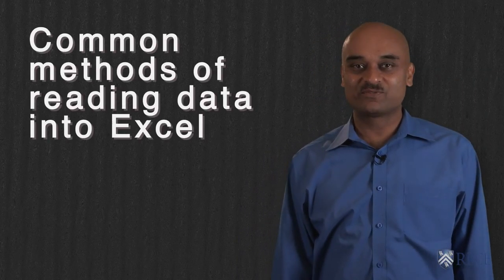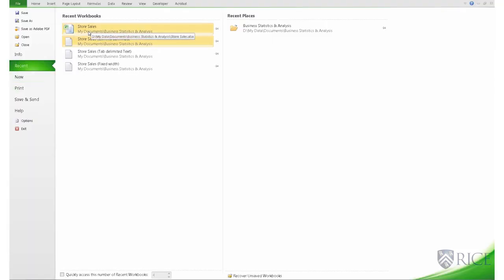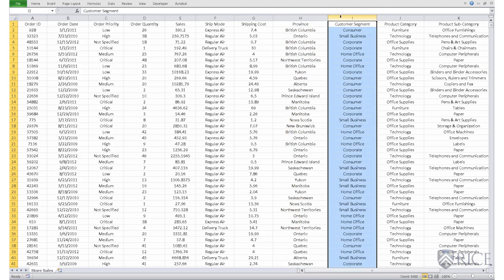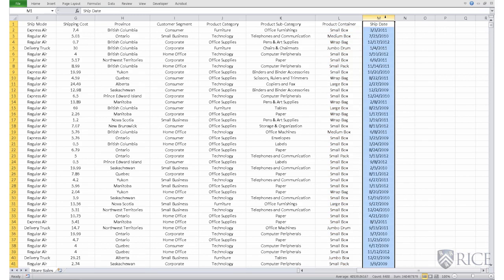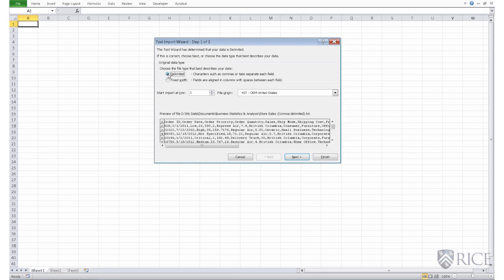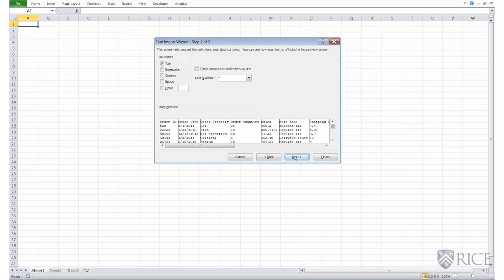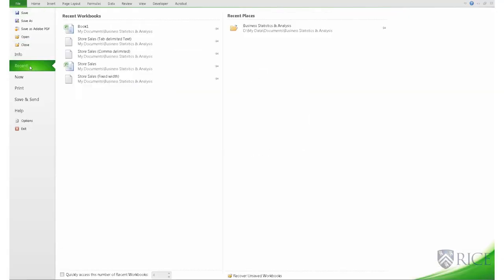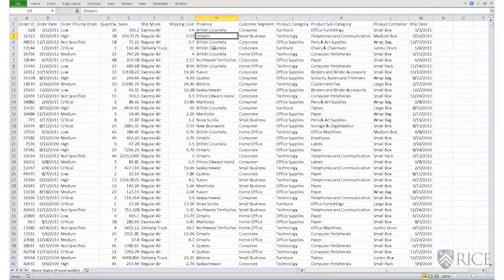Reading Data into Excel Rice University